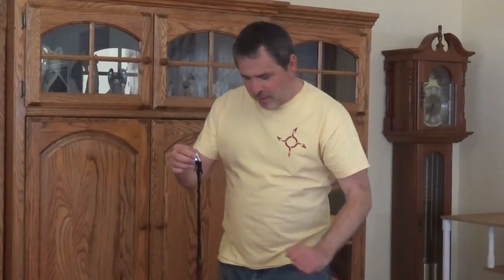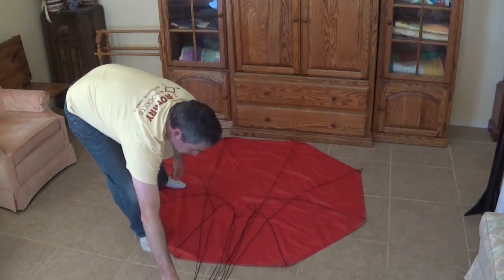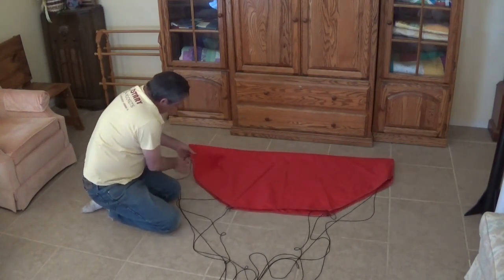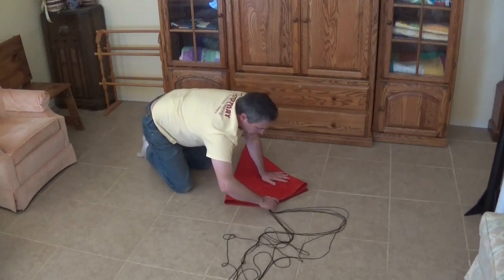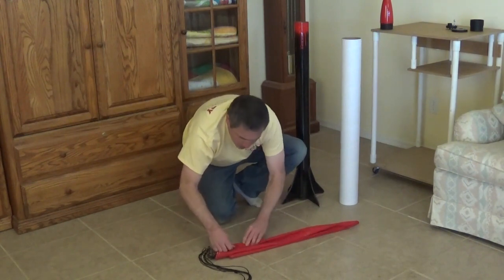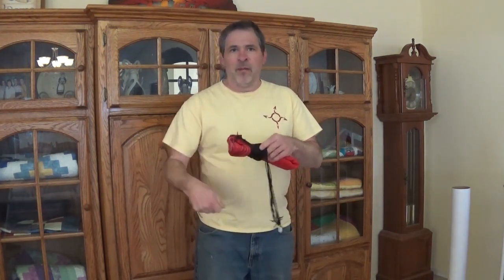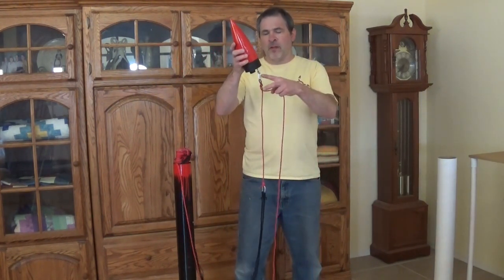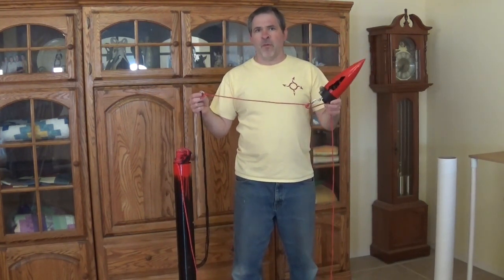How to fold a model rocket parachute / parasheet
A quick tutorial on how we fold and pack our flat fabric style parachutes.
This shape is commonly called a parasheet because it is one single sheet of fabric.
Also some notes regarding how to determine the length for the recovery line.
Our two parachute making videos:
YouTube music library: Kiss the Sky - Aakash Gandhi